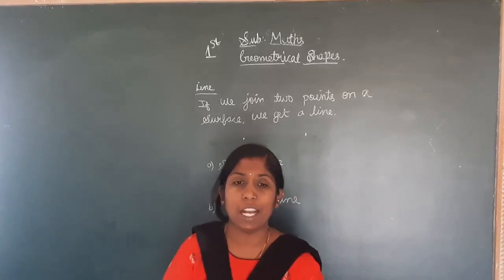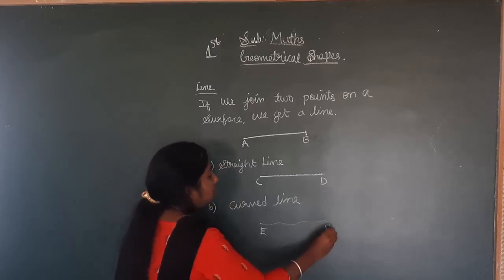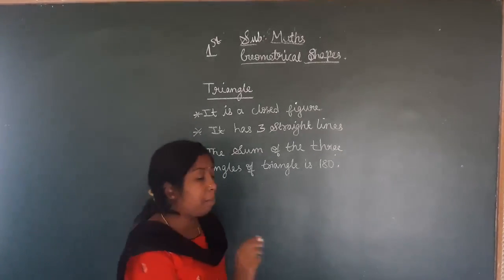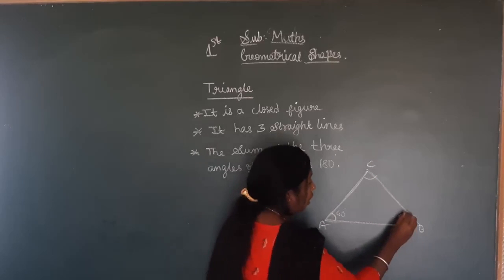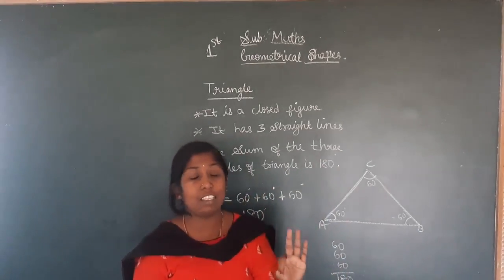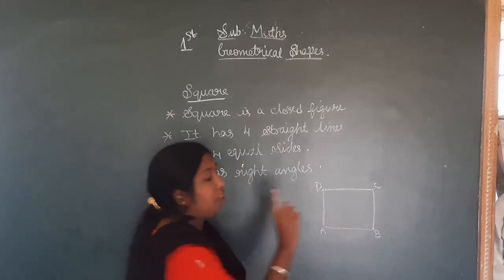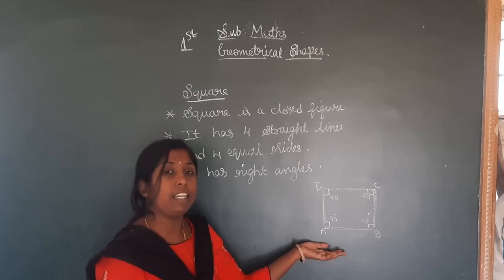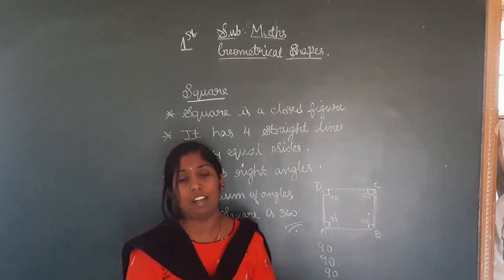1st std line, triangles and squares